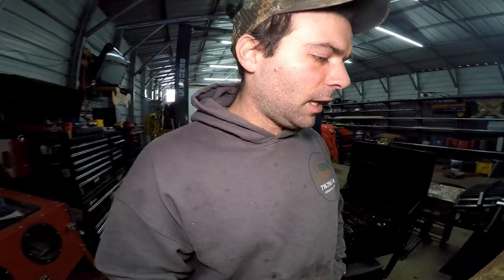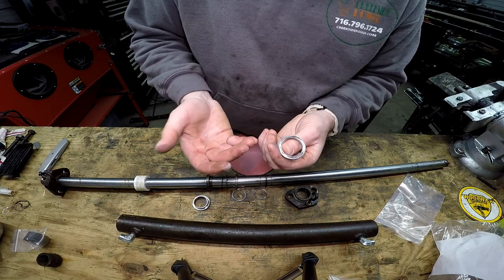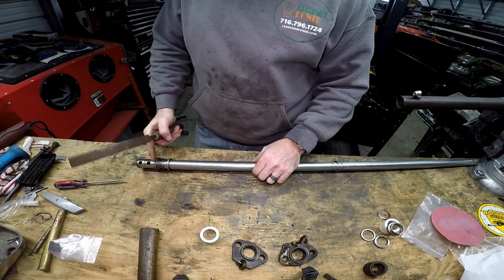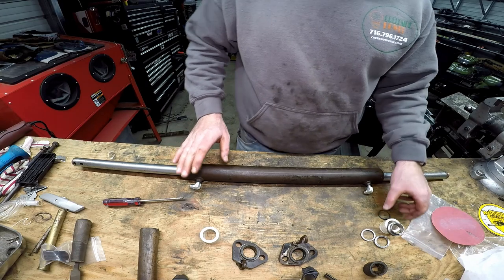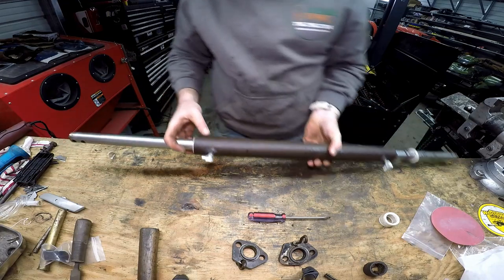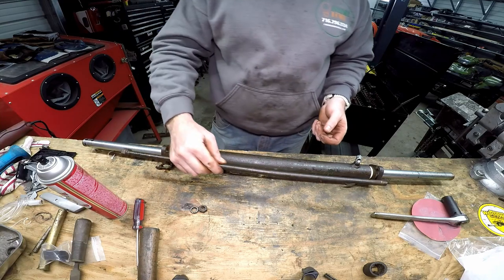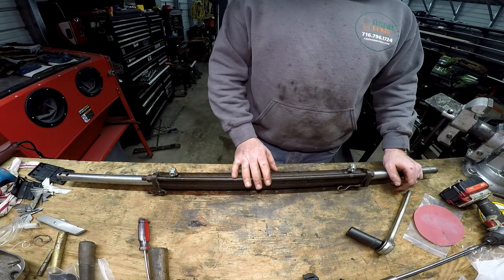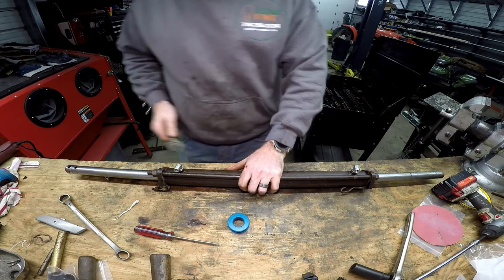Rebuilding a double rod end hydraulic cylinder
In my snowblower video, you probably noticed how I had to get off the tractor to spin the chute, in this video I'm going to rebuild and reinstall the hydraulic cylinder that is responsible for rotating the chute.  I was unable to find a video on youtube about rebuilding a double rod end cylinder so I hope this helps others who are thinking about rebuilding one themselves.  I sourced the parts from a local hydraulic cylinder shop.

Check out some of my other videos, On my channel you'll find the following:

Vehicles I Own and Work On:
2017 Ford F350 6.7 Powerstroke
1997 Ford F350 7.3 Powerstroke
2020 Subaru Forester

Equipment I Maintain and Use:
Kubota L4701

Chainsaws I Use:
Stihl  MS170
Pulan 2000

Tools I Commonly Use:
Stihl Hookaroon

Hyperlite LED High Bay Light Hero Series